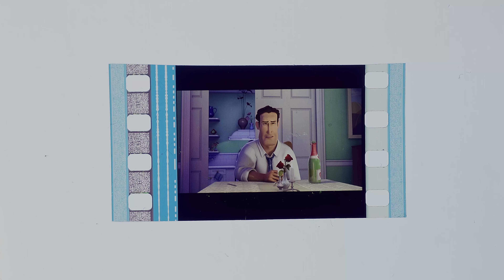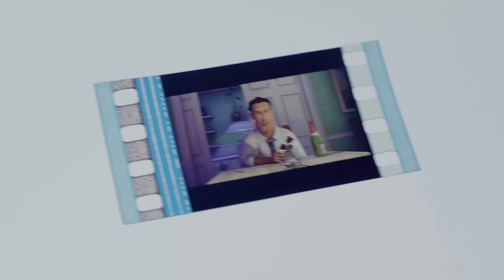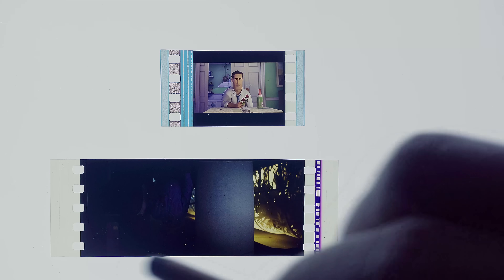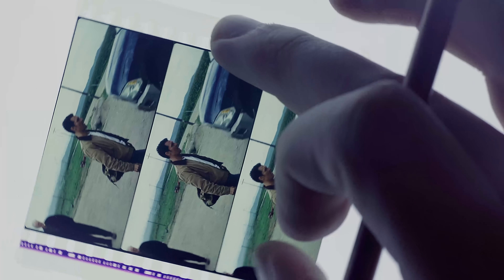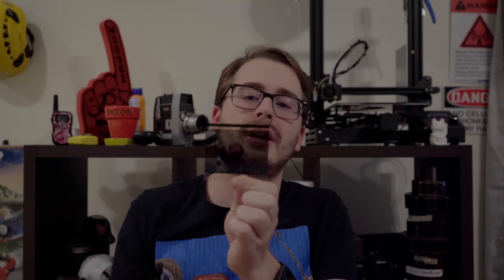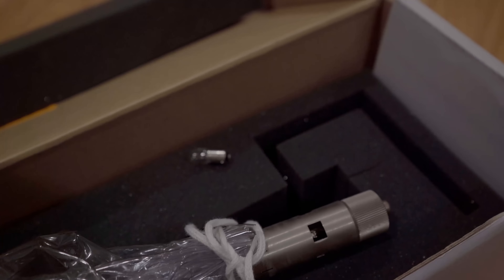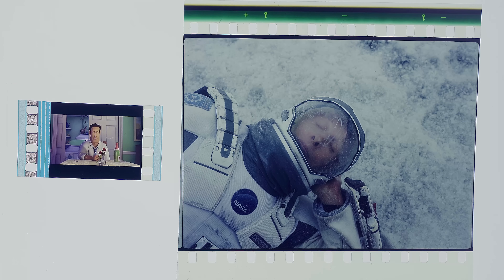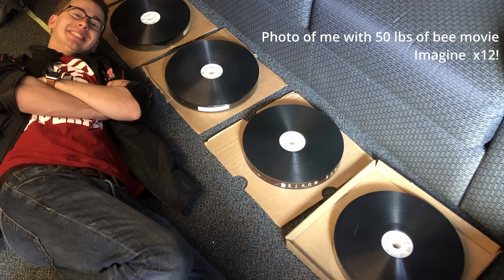Why you need to see ODYSSEY on IMAX 70mm film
IMAX 70mm film is a big deal, especially when a big movie like Christopher Nolan's ODYSSEY will be coming out on it. 70mm, 35mm, and IMAX film size comparisons reveal why you need to see any move in IMAX 15/70 (IMAX 1570) film when possible, especially when the movie stars Anne Hathaway. Projecting the film is no small task either, with massive 15,000 Watt explosive Arc Lamps are required to illuminate the 5.5 feet per second of film flying by (or 3.5 Mph) and here I can give a close look at the films including 8mm, 16mm, 35mm, 70mm 5/70 (5 perf 70mm) and 15/70 (15 perf 70mm) as well as what an Arc Lamp looks like and what it means. We are talking about 18k resolution of film that will be projected on gigantic dome screens, and I will help you find locations (where to see Oppenheimer on 70mm IMAX film) near you that will be presenting the movie in this format. I used frames from some famous movies including The Bee Movie (2007) and Interstellar (2014).

00:00 Why  Odyssey?
00:53 35mm Film
01:27 70mm Film (5 Perf)
02:18 16mm Film
02:28 8mm Film
02:38 The Big Reveal
03:20 70mm IMAX
03:39 70mm Size Comparison
04:17 The Lamp (Short-Arc)
05:11 Why you must see IMAX 70mm
06:23 Length and Speed
06:57 Bee Movie
07:23 How to See 70mm
07:44 Things to Look Out For
08:45 Wrap Up

Thank you Valerie Moore for advice and feedback on the video.

IMAX is a Trademark of The IMAX Corporation.

Film frames used for education/commentary and the images depicted are owned by the owners of The Bee Movie (Dreamworks) and Interstellar (Warner Brothers). Promotional material for Oppenheimer is owned by Universal.